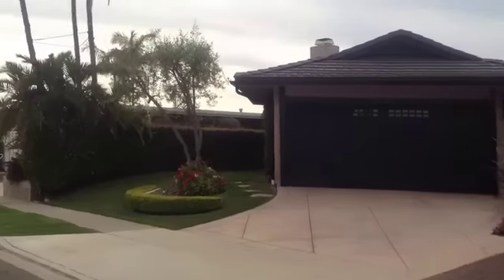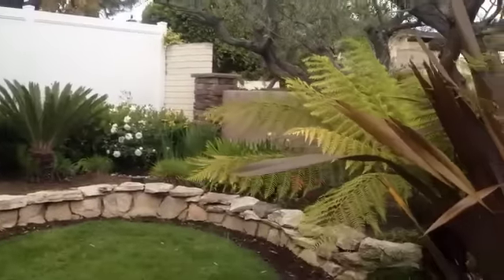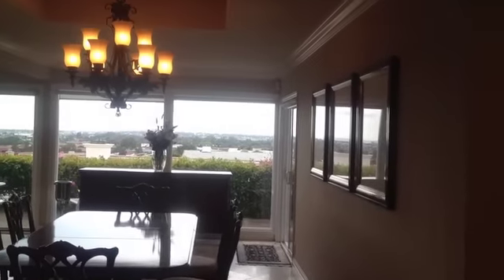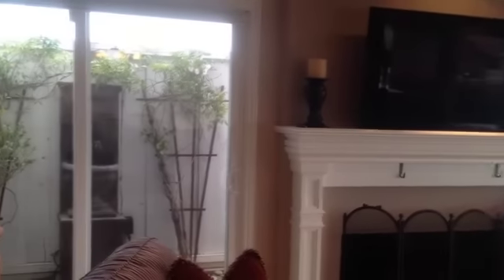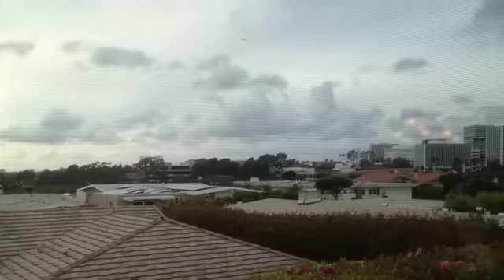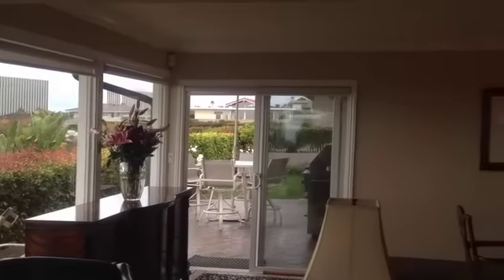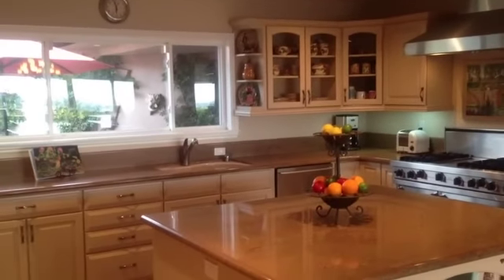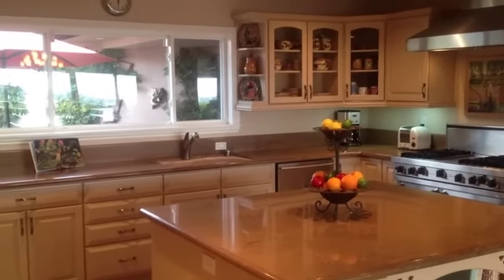1121 Goldenrod, Corona del Mar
Sydney Gielow, Coldwell Banker